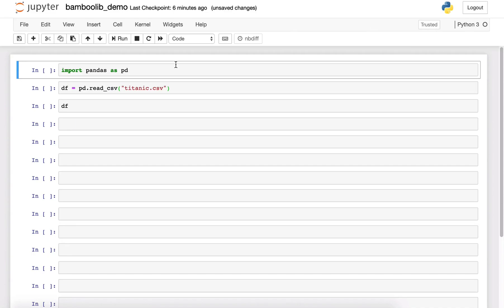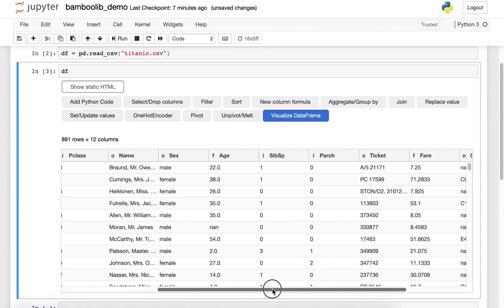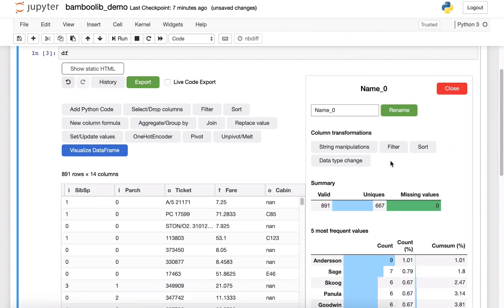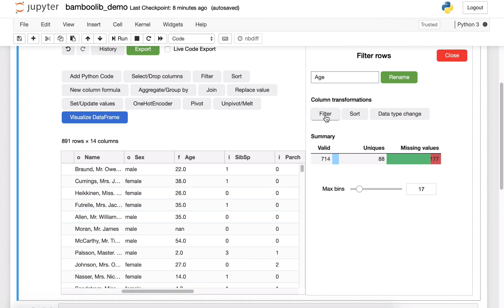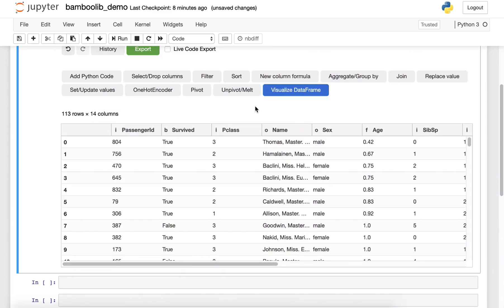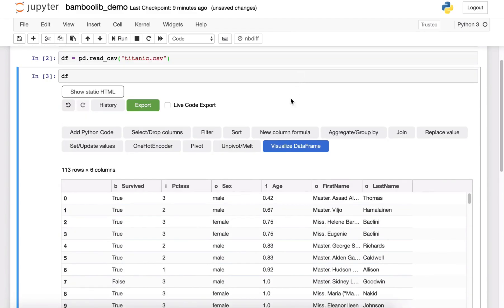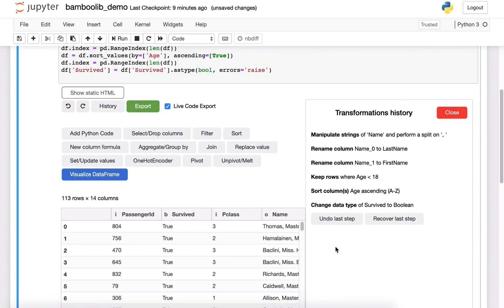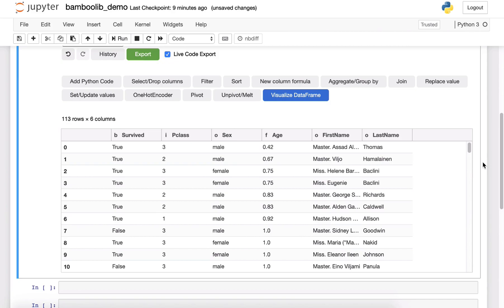bamboolib - a GUI for pandas - short demo video